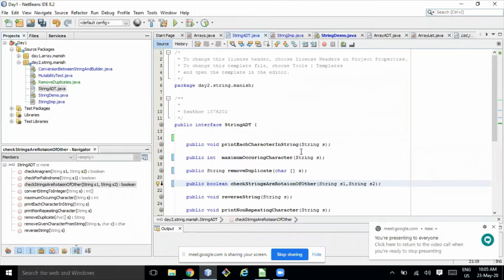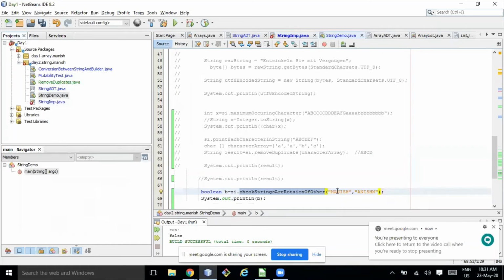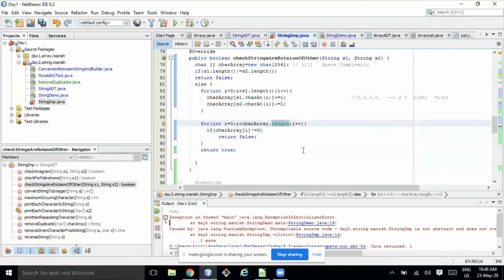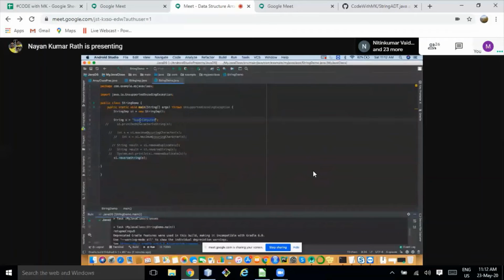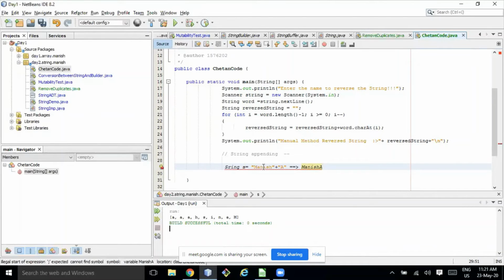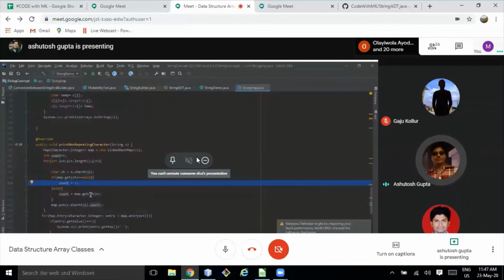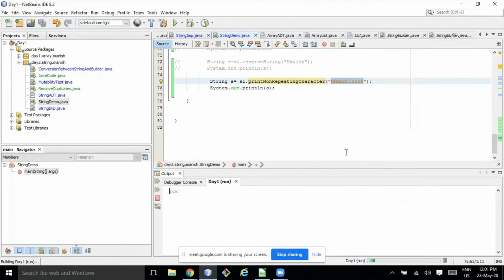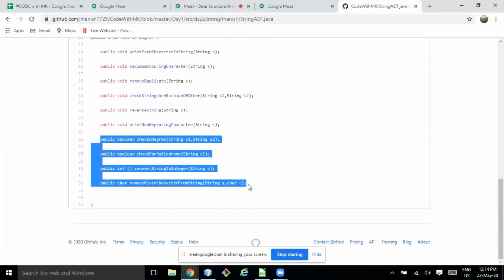Lecture 2.3 : Strings Problem Solving 3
Hi Guys, I am running free problem solving(Data Structure and algorithm) practice classes in java since last 2 weeks on Saturday and Sunday at 10 to 12 PM IST.

Whoever is interested in learning by practicing please register in google sheet.

Please go through GitHub link and have look at the problem solved in last 2 weeks.

For update you can register in whats app as well.